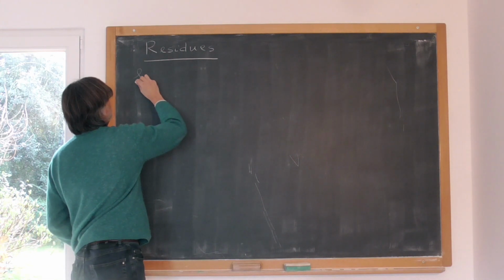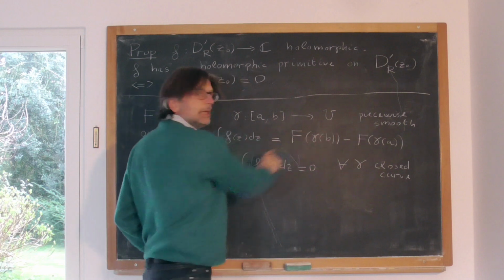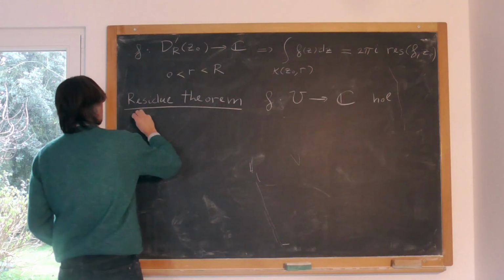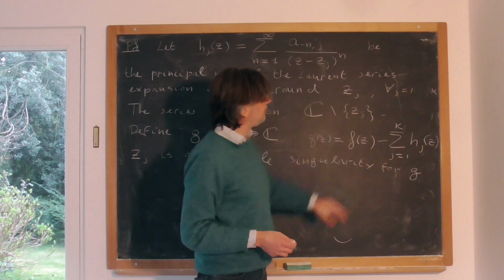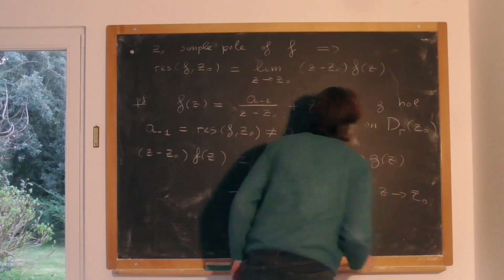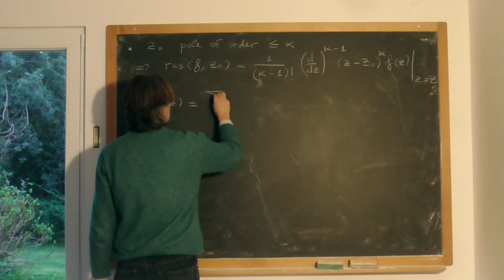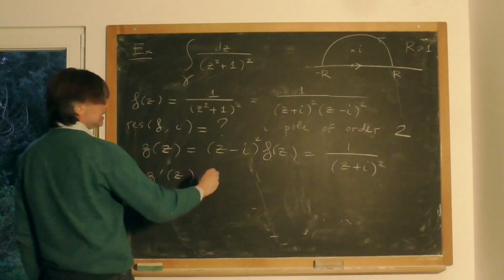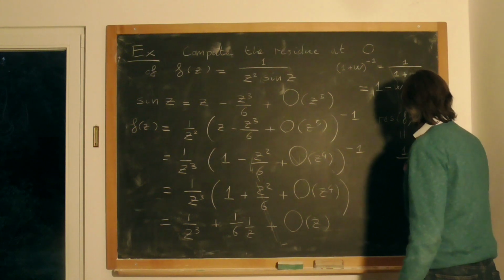Complex Analysis II course, lecture 3: Residues